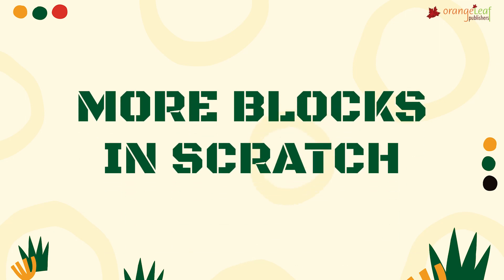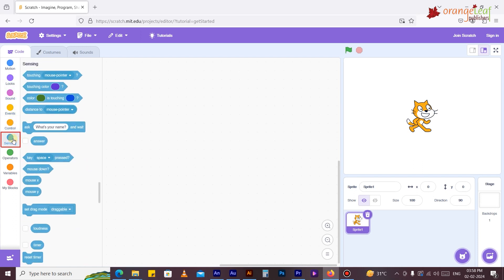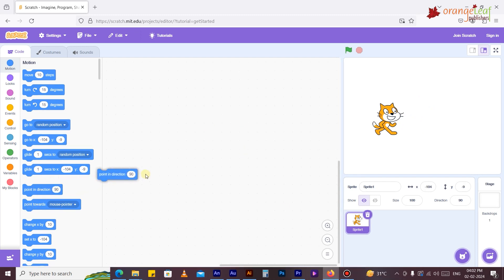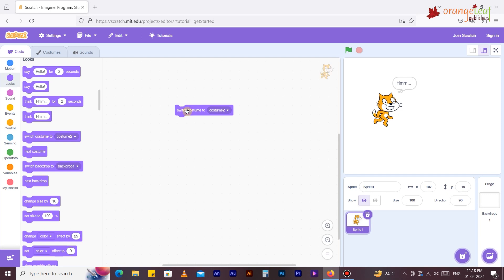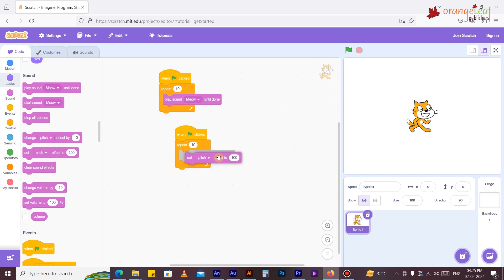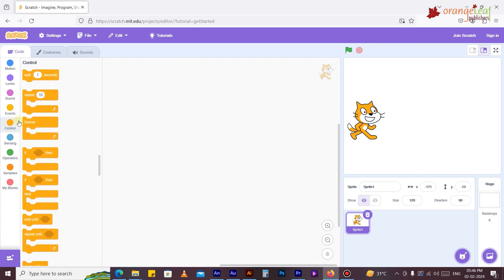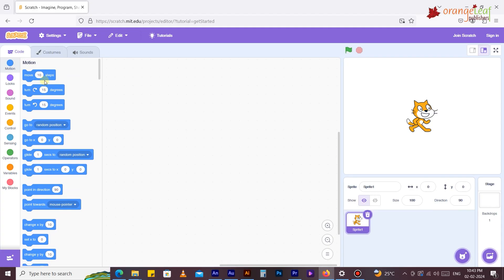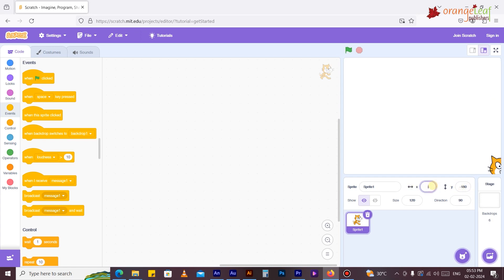MORE BLOCKS IN SCRATCH | CLASS 4 | CHAPTER 7